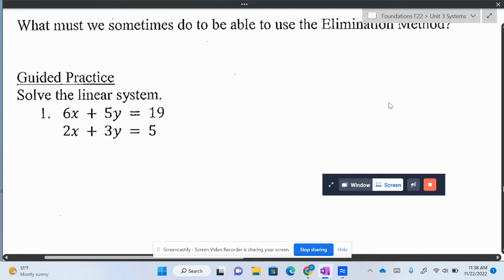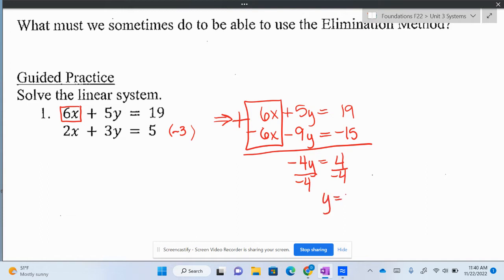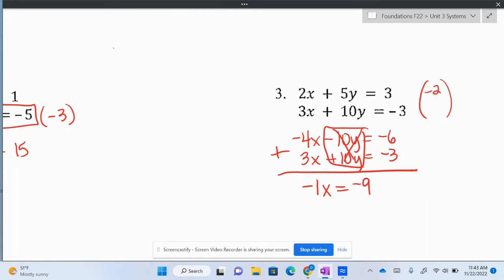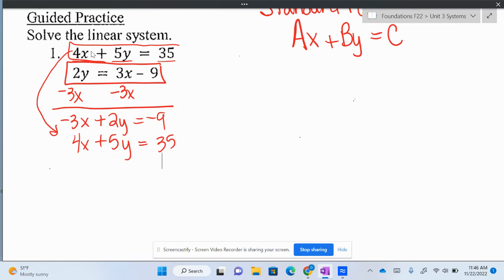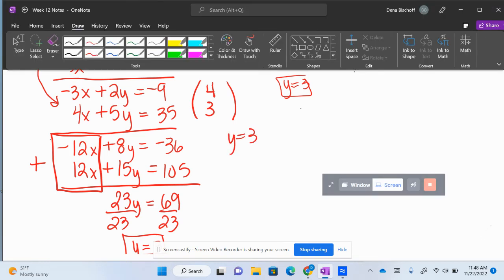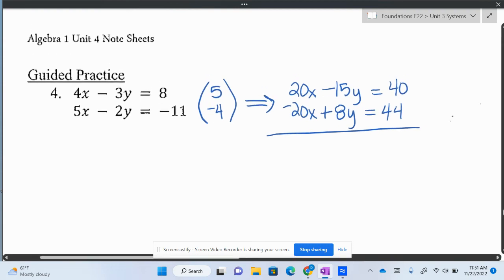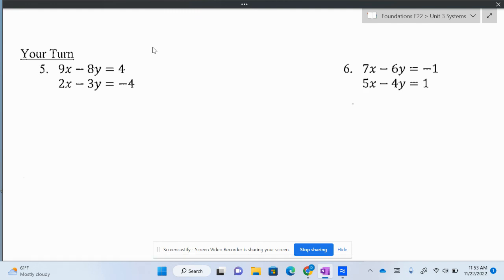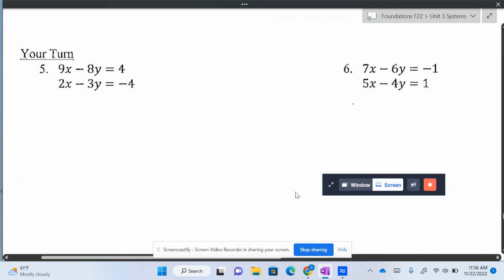Solving Systems with Elimination